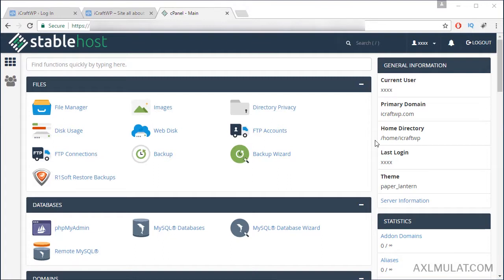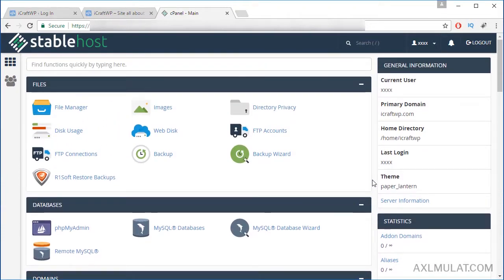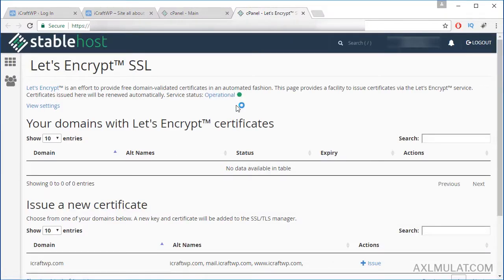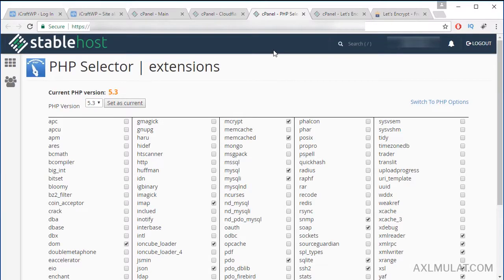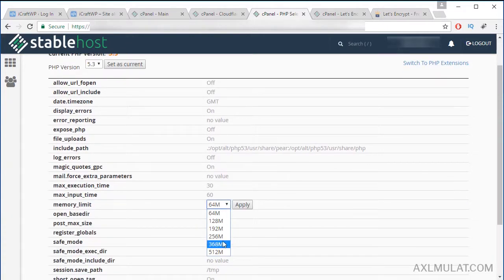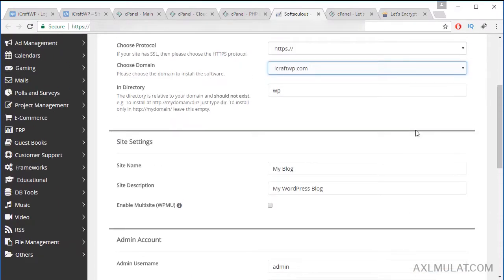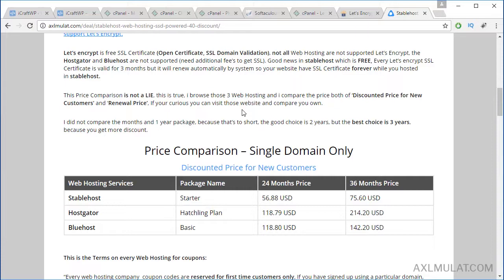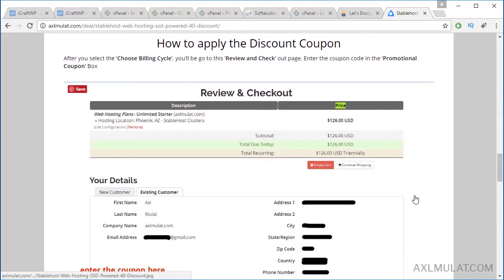WordPress Tutorial for Beginners - Accessing the Cpanel, Walk Through and Features - Part 30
In this part 30 of WordPress Tutorial for Beginners, we will walk through the great futures in Cpanel in StableHost.

This type of Web hosting package is great there support for FREE SSL your Websites via let's encrypt.

My Best Choice is STABLEHOST why? because the price is RIGHT, and cheap and No Higher Renewal Price and Great Features.

► Hostgator VS BlueHost VS StableHost - PRICE and PRICE RENEWAL

StableHost Features and i Highly Recommended

► SSD Powered
► Most Cheap Reliable Web Hosting (Believe me)
► FREE SSL (let's encrypt)
► No increase in renewal fees

I strongly suggest watch all videos and don't skip, stay tune.

Next 5 Part of WordPress Tutorial Videos:

► Part 31: WordPress Local to Live Server (Ftp and Database)

► Part 34: Editing your User Profile (Gravatar and Author Box)

► Part 35: Managing Comments and How to Stop Spam Comments

PRODUCED BY:
Axl Mulat